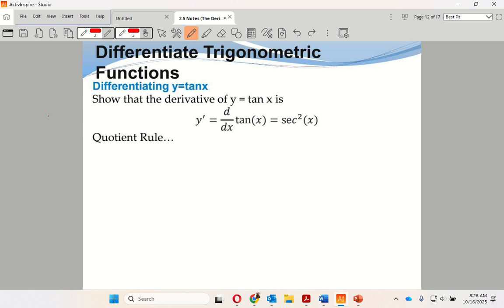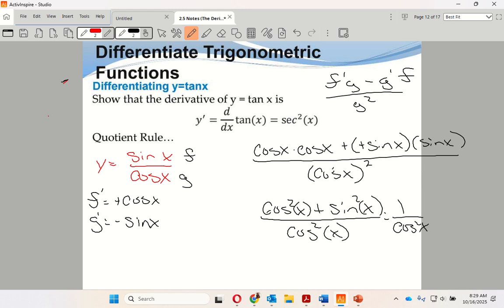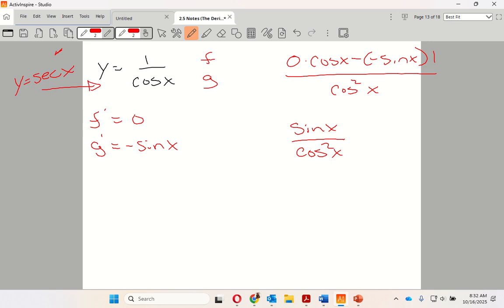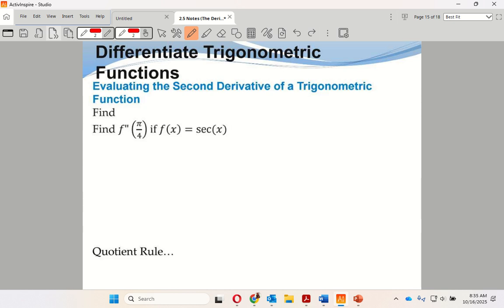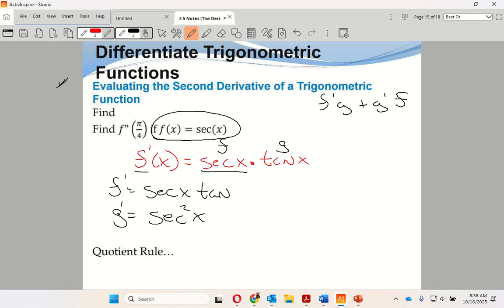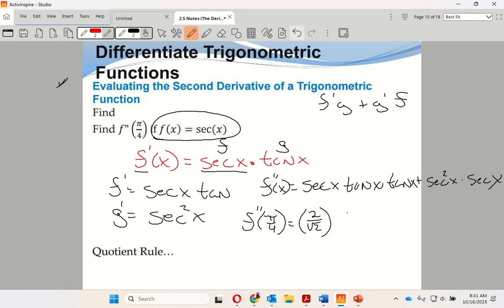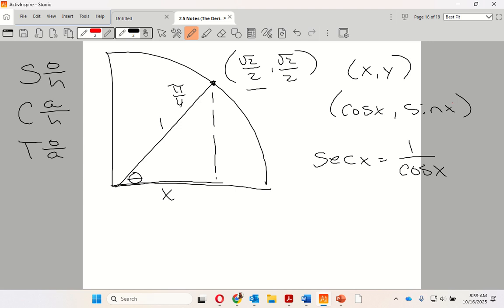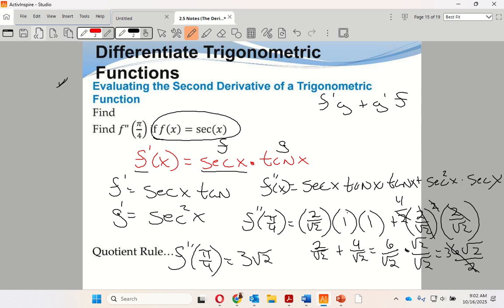2.5 The Derivative of the Trigonometric Functions C